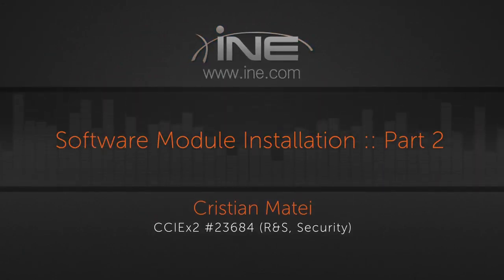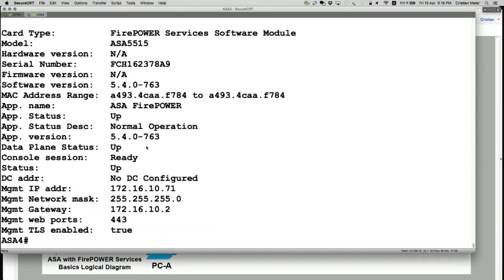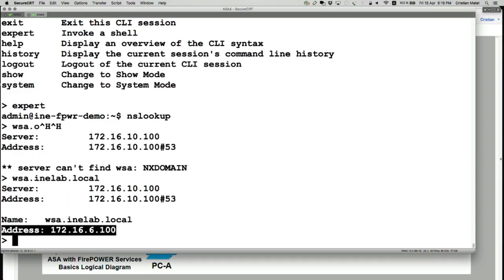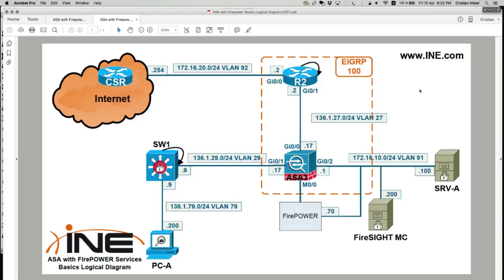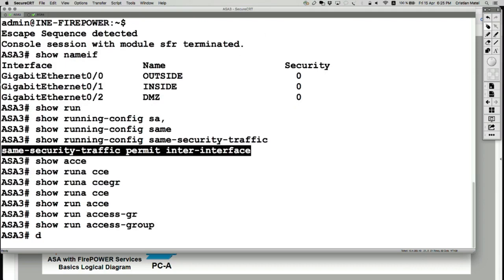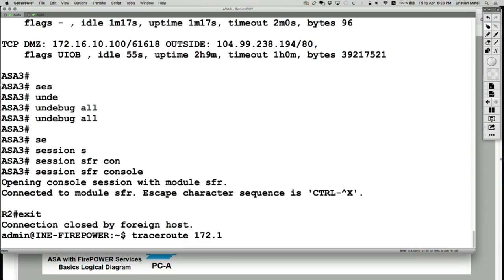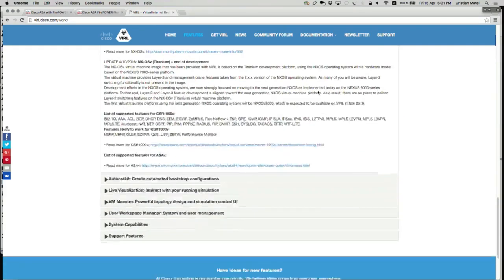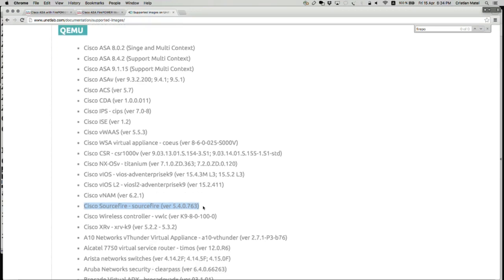11 Software Module Installation Part 2